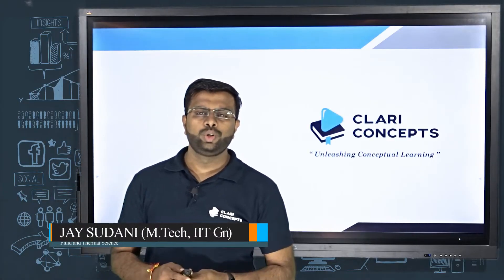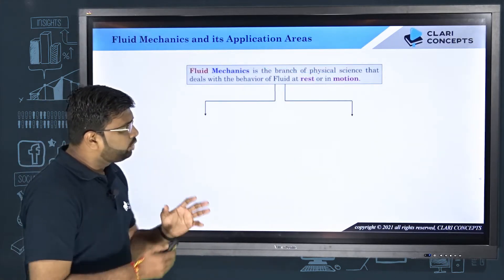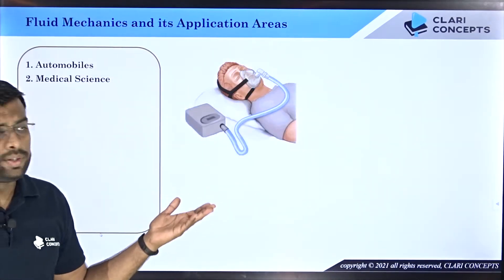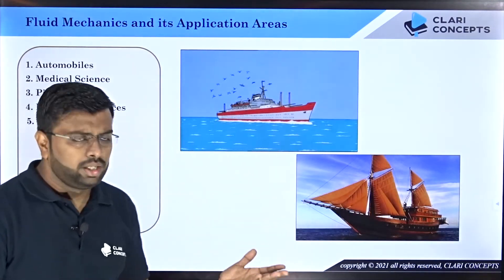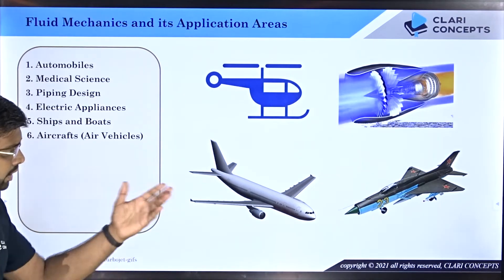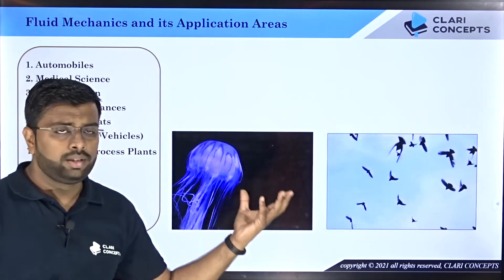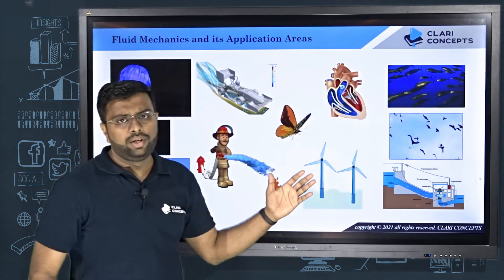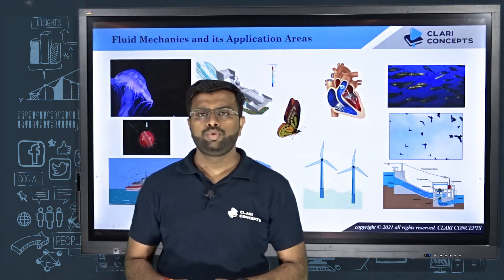Application areas of Fluid Mechanics (English)